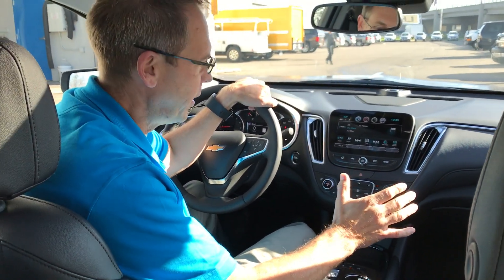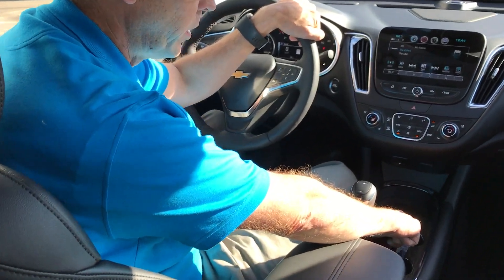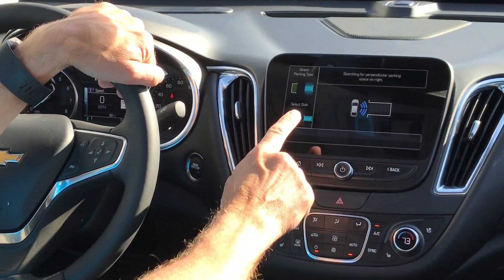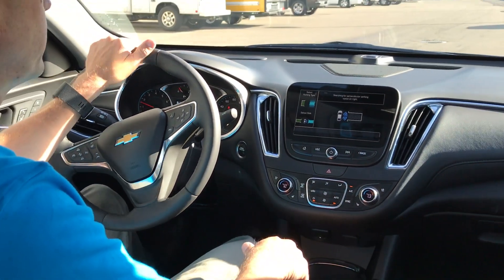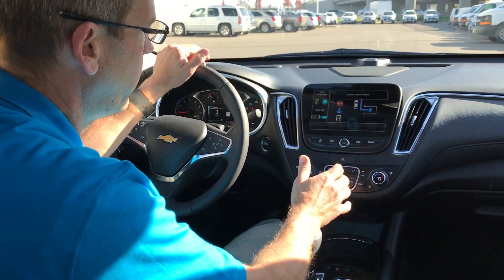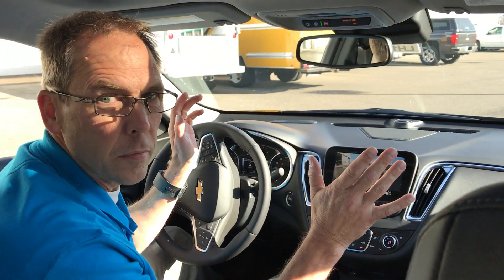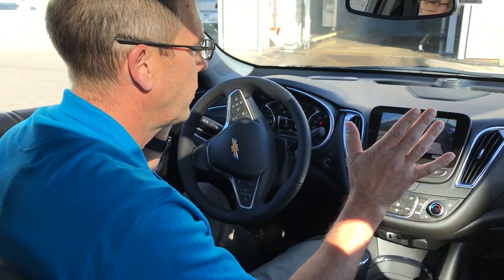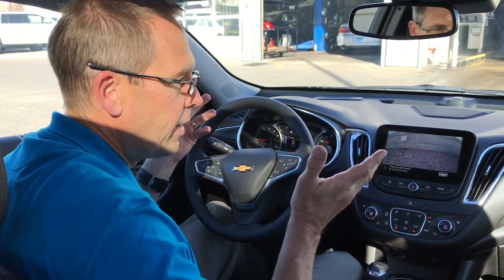2018 Chevrolet Malibu Premier - Automated Parking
Put your hands in the air and let Chevy take the wheel! Watch how the 2018 Malibu Primer parallel parks itself and takes the "self" out of self-parking.